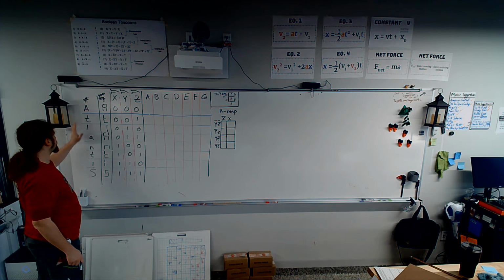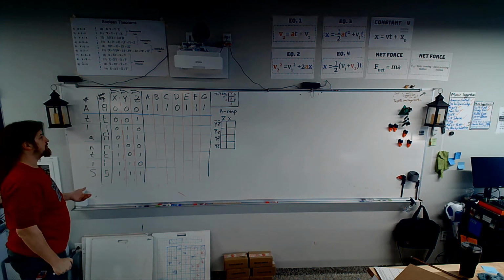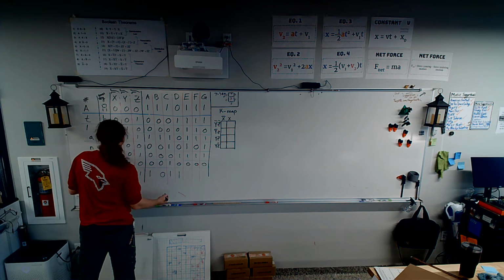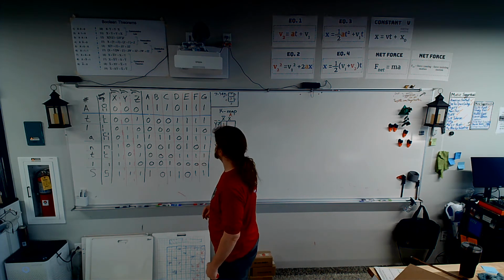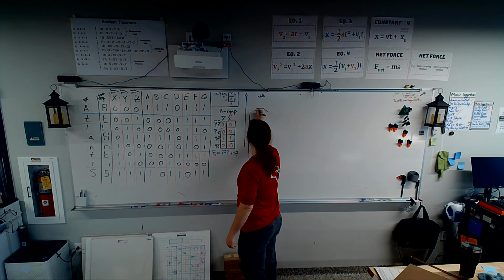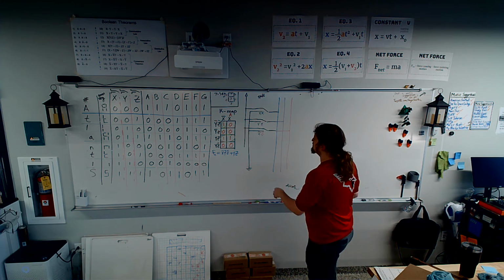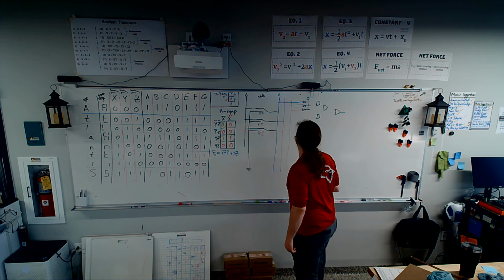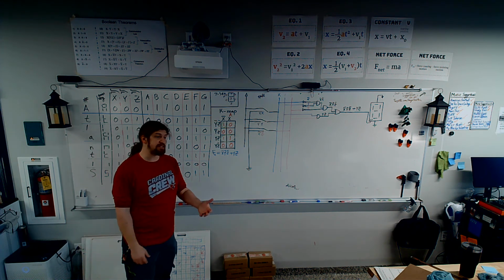MHS - Digital Electronics Assignment 2.4.1 - Date of Birth Circuit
Hi all,
       In this video I am going to run you through the first steps of the date of birth assignment. Your welcome to use either your date of birth (DD-MM-YY) for this assignment, or use any appropriate 8-letter word (it doesnt need to be in the dictionary, but must be commonly used/accepted)